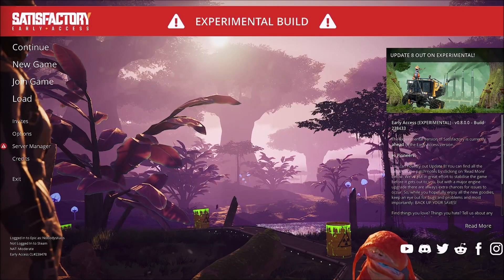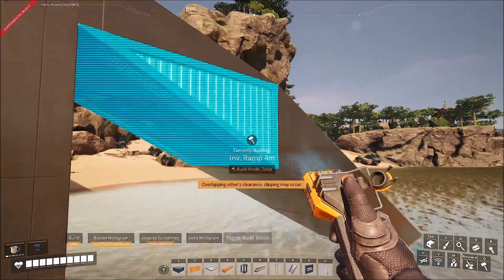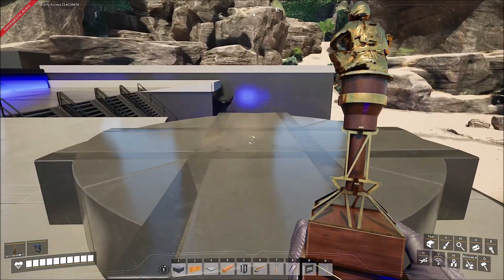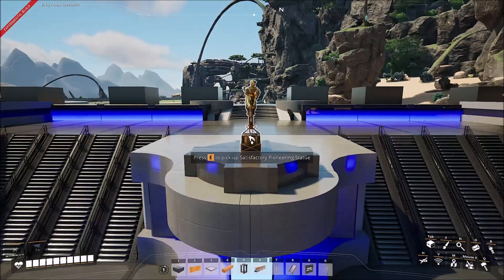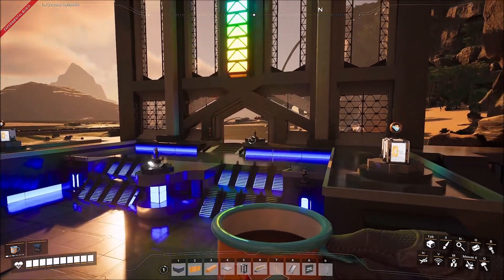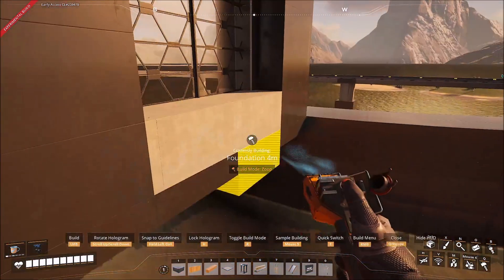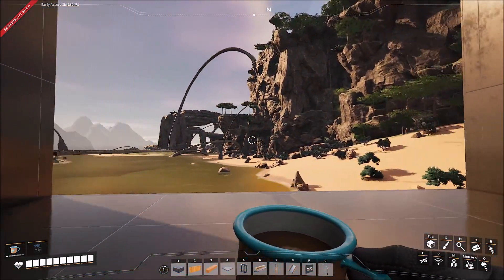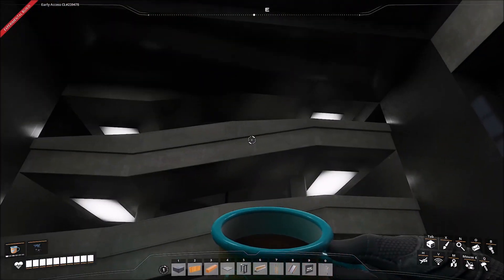💡⚡💡Satisfactory update 8 experimental building💡⚡💡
Hey Pie-o-nears. This lighting is looking legit... you love this right.